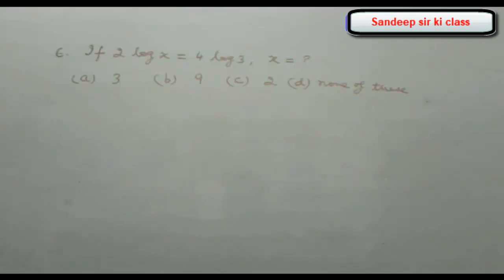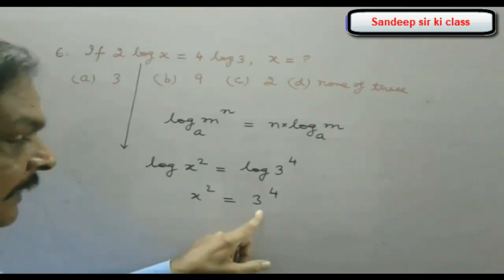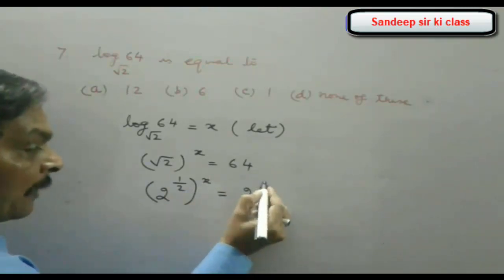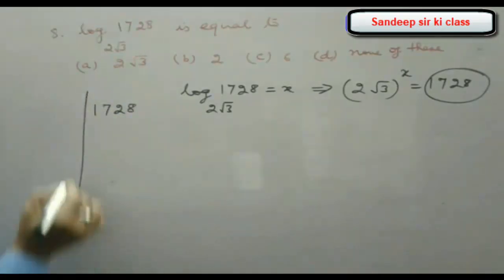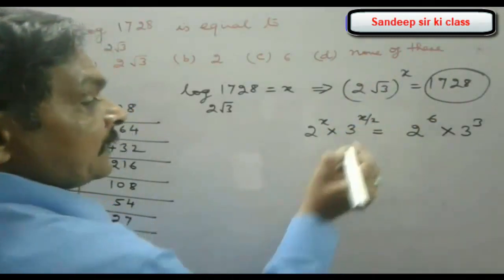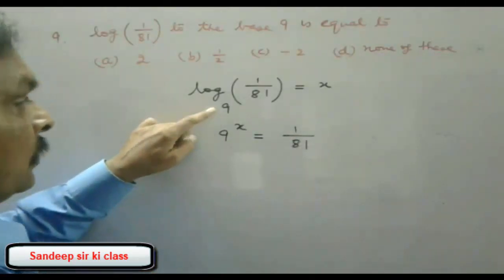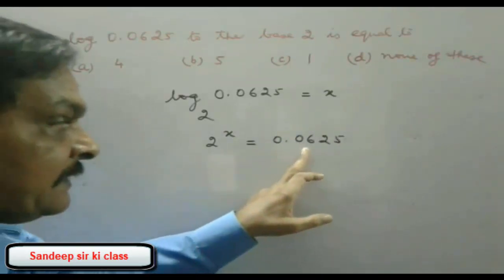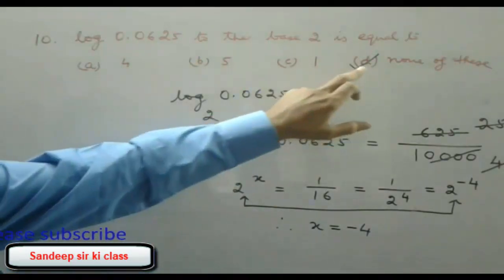CA Foundation | Logarithms Exercise 1(d)Q no 6 to 10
This video explains the solution of questions of Chapter 1 i.e.,Ratio and Proportion Indices Logarithm for CAFoundation/CA CPT course.
The channel strives to cover complete syllabus of CA Foundation maths/CA CPT QA course. All efforts are made to include quatitative aptitude tricks at appropriate places. The is also useful for candidates whose aim is maths revision for ca foundation and stats revision for ca foundation as short term course.Here we have a plan to teach ca foundation math and stats /ca cpt cpt quantitative aptitude from basics.